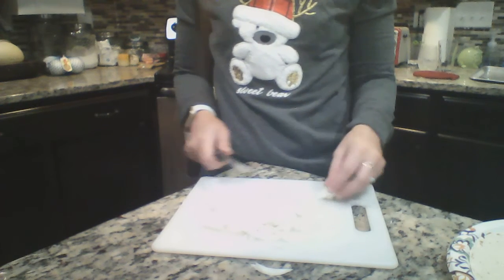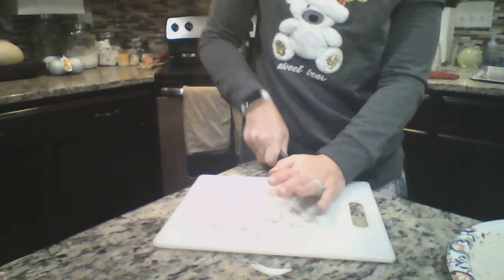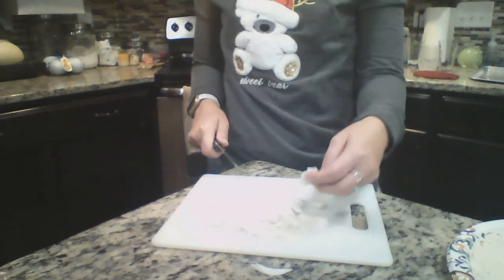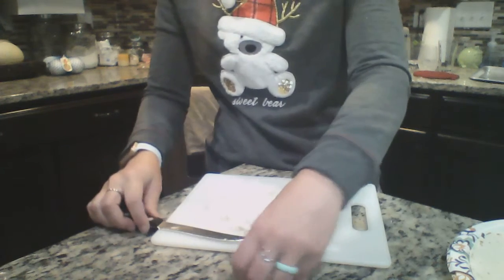Cooking Club Mexican Breakfast Quesadillas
Mexican Breakfast Quesadillas Recipe:
Servings - 2
Time - 10 minutes
Ingredients:
2 flour tortillas
1 onion
i jalapeno pepper (optional)
1/2 cup shredded cheese
2 thin slices of ham
1 cup sour cream
1 cup salsa

What to do:
1. Place 1 tortilla on a microwave-safe plate.
2. Cut the onion into small pieces.
3. Cut the jalapeno pepper (if using) into small pieces.
4. Place the shredded cheeses, the slices of ham, and the pieces of onion (and jalapeno pepper, if using) on the tortillas.
5. Cover with another tortilla
6. Microwave on medium heat until the cheese has melted
7. If you like, use any leftover ingredients to decorate your quesadilla.
8. Cut the quesadilla into wedges and serve with sour cream & salsa